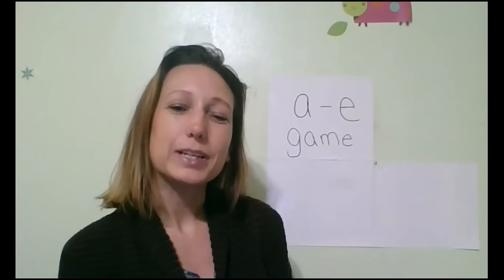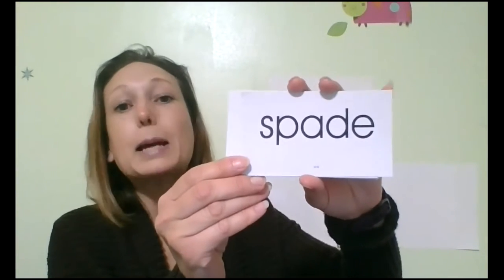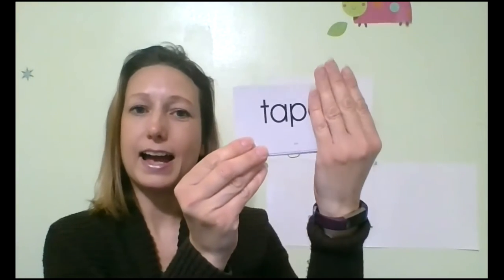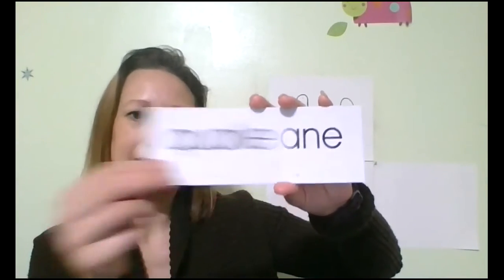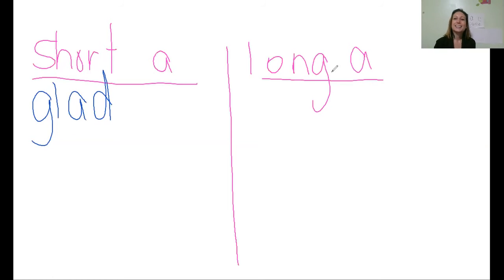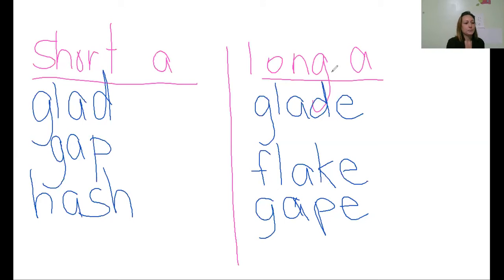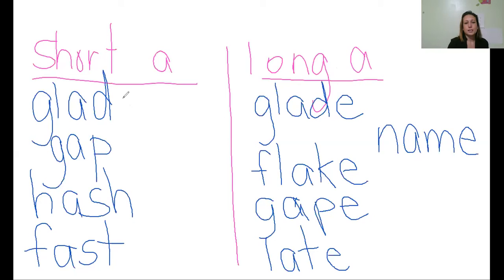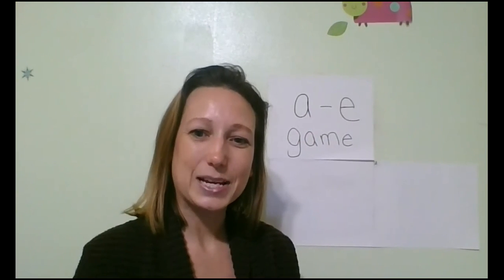Learn at Home Lesson #18 (Grades 1 - 2)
Works on short a versus long a (vCe).